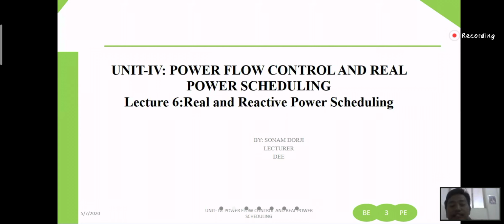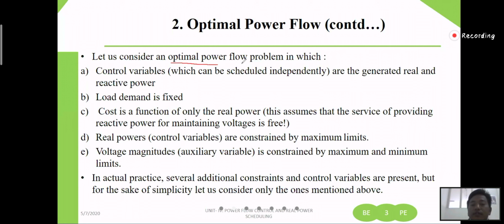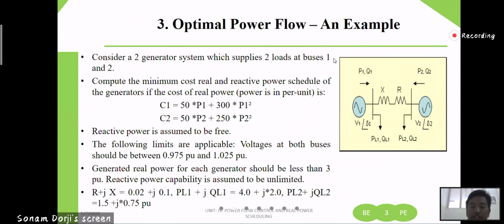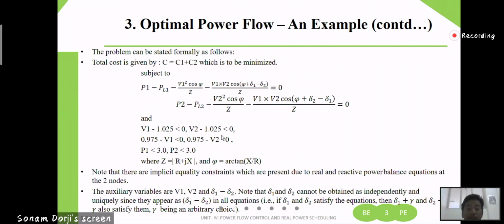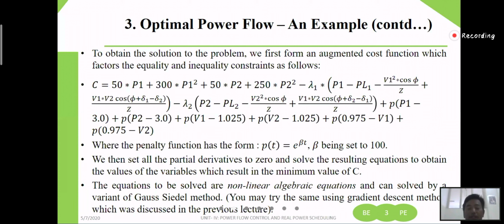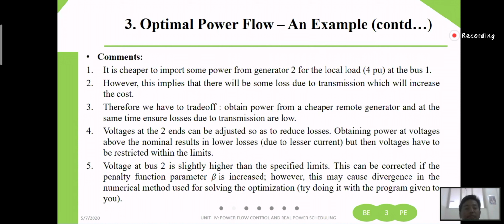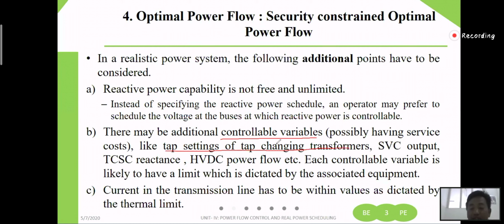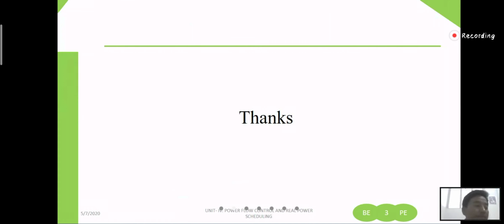(power system operation and control) video 16